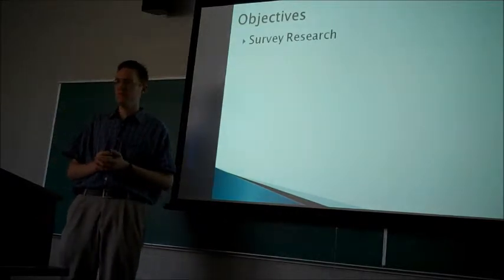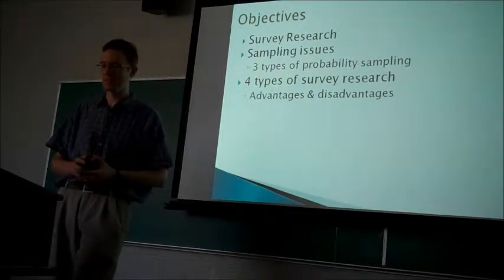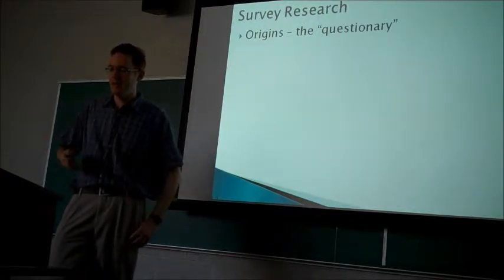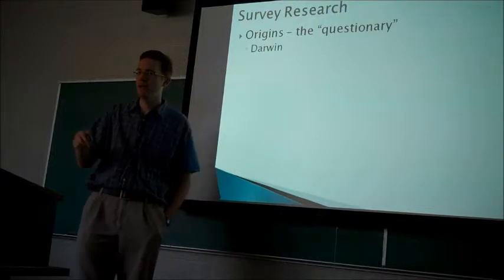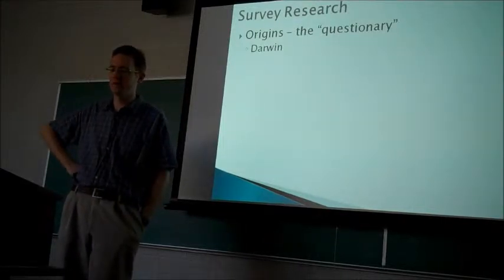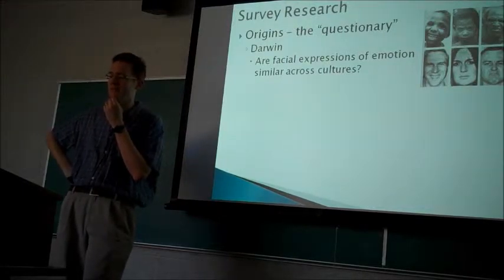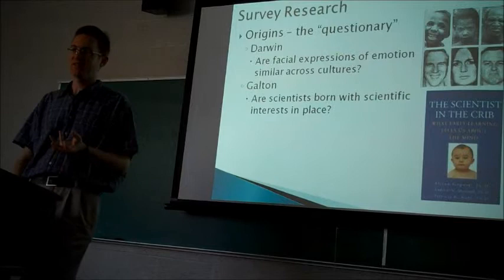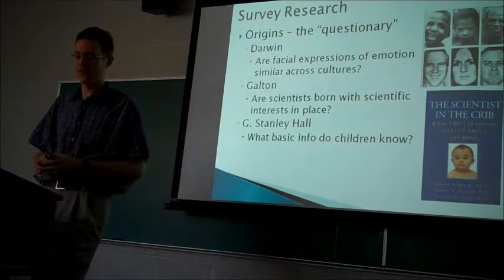Psych Research Methods: Observational and Survey Research: Day 2 Part 1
Overview of survey and sampling methods